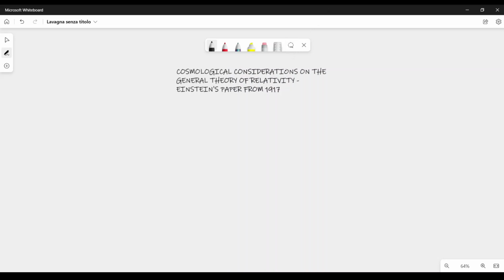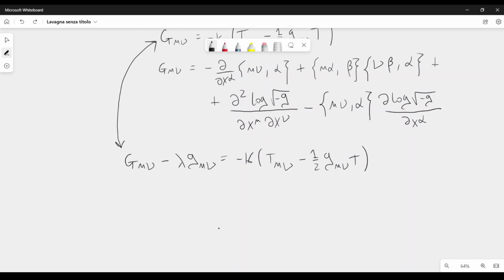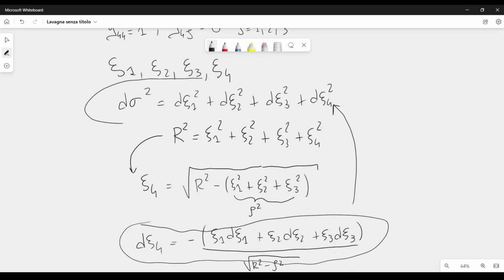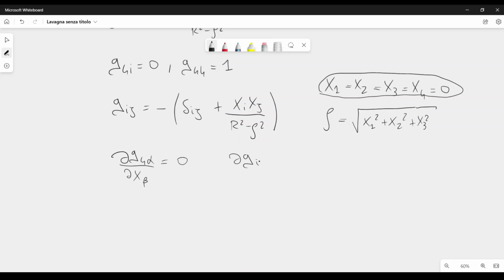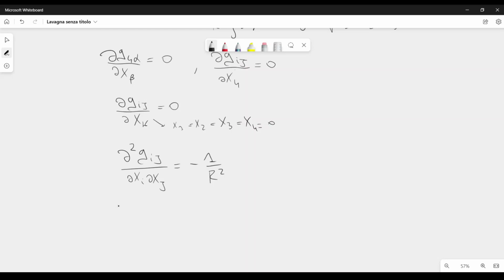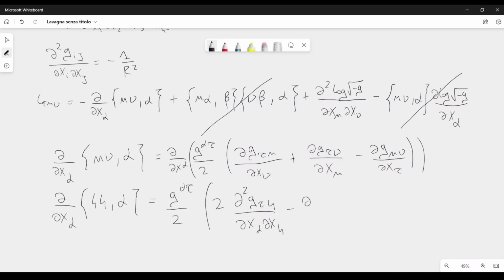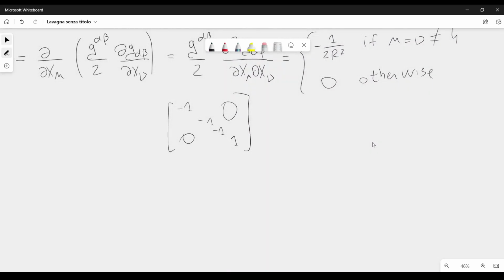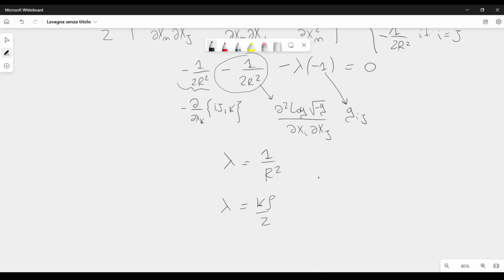Einstein's paper: Cosmological considerations and the General Theory of Relativity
In his famous article written in 1917 named “Cosmological considerations and the General Theory of Relativity”, Einstein adds an additional term to the fied equations which allows of the possibility that the universe can be finite.

If you want to learn more about the mathematical steps, watch the youtube video.

This is an excerpt of a course on General Relativity, which you can find here: